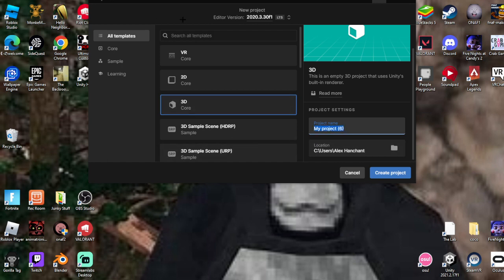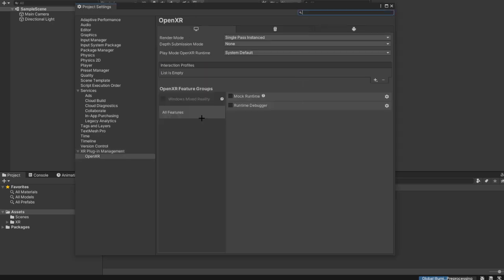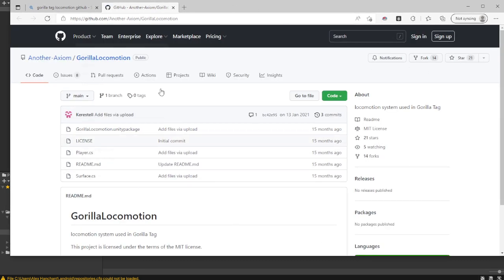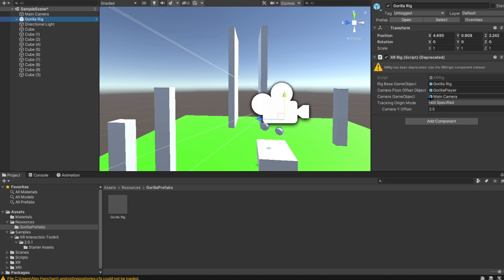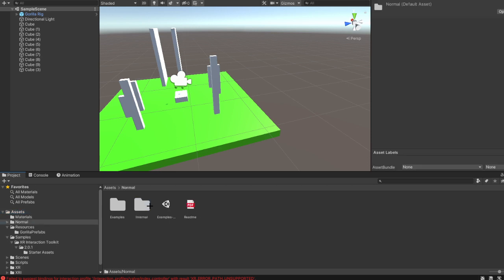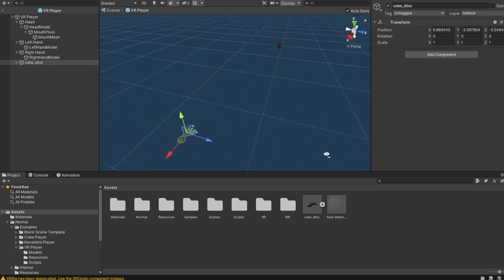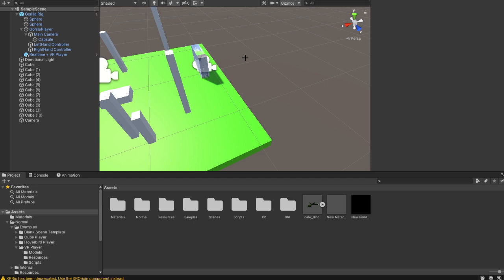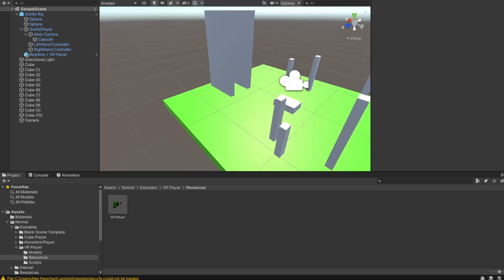How to setup Gorilla Tag Movement and Multiplayer UNITY 2022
In this video i will be showing you How to setup Gorilla Tag Movement and Multiplayer to make your own gorilla tag fan game!

LINKS:

My discord if you need help or want to play my game!

The link for the locomotion package.